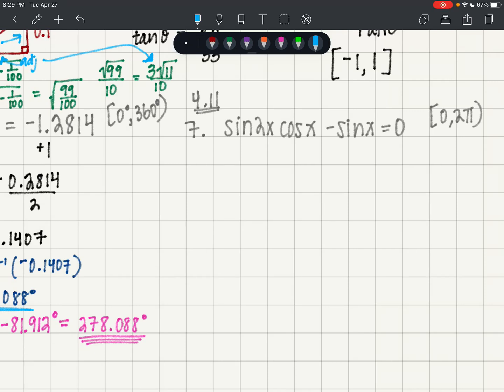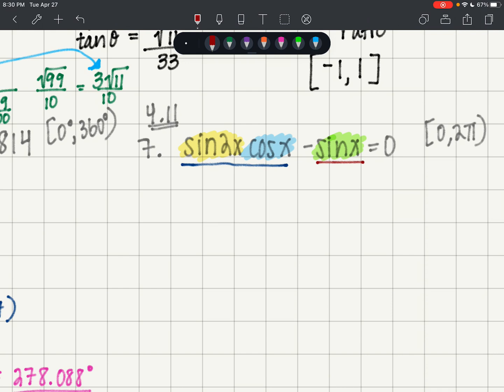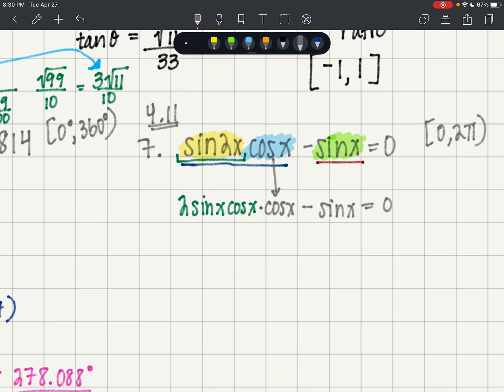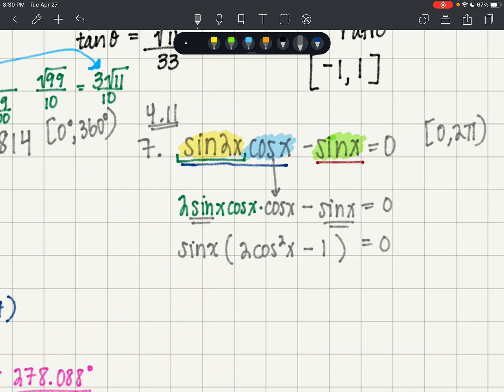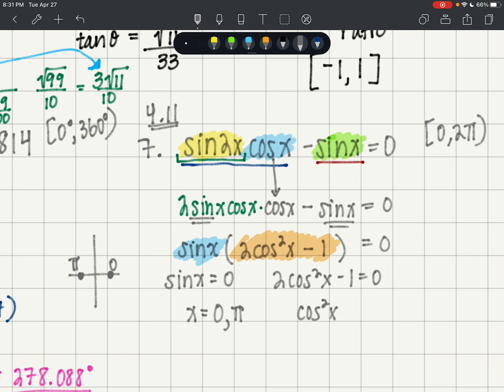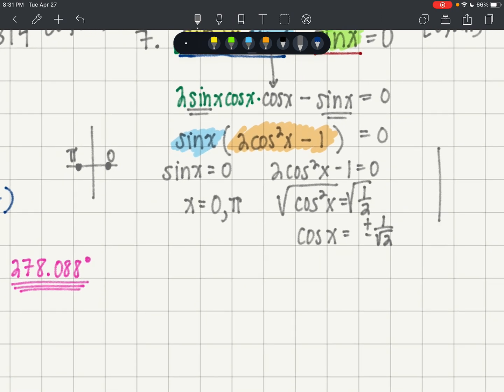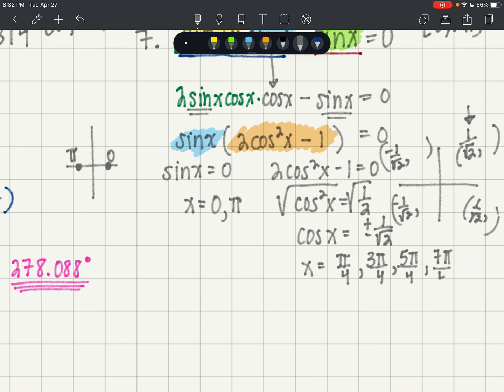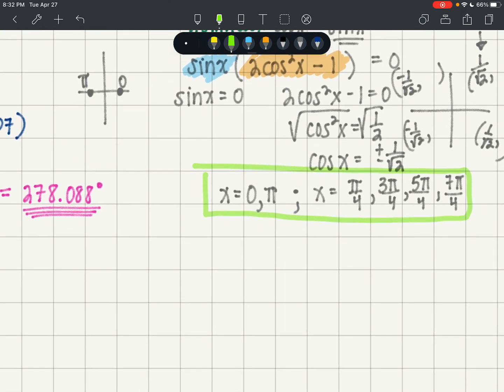WS 4 11 Number 7